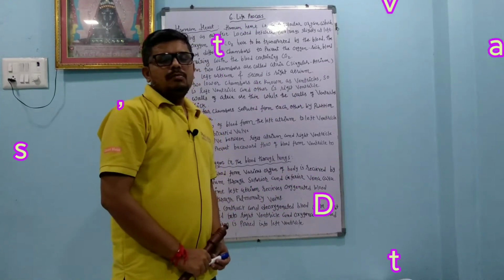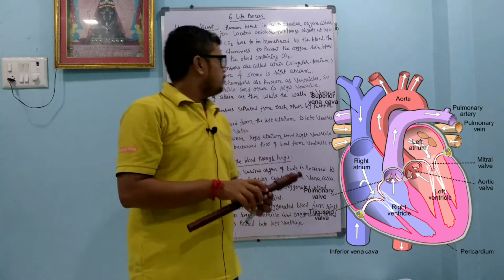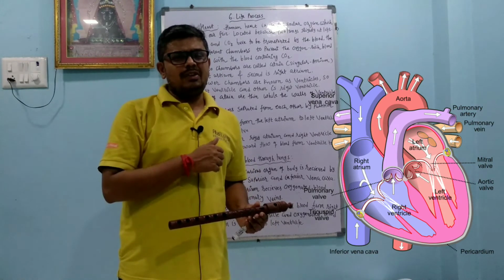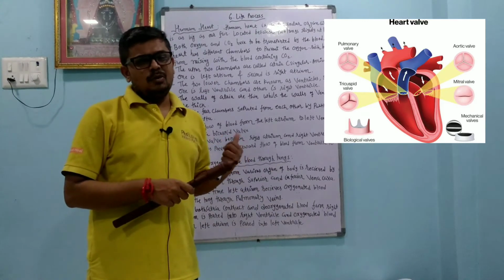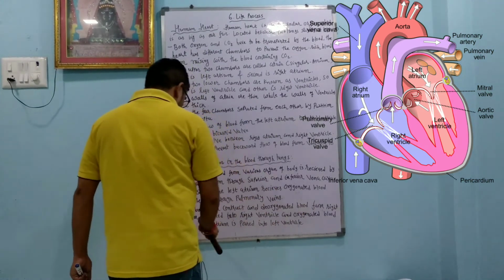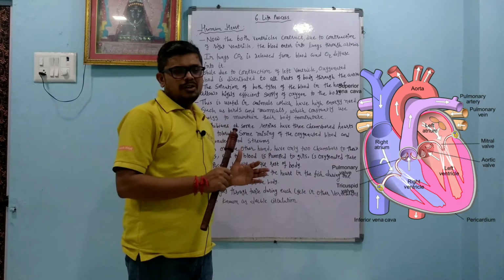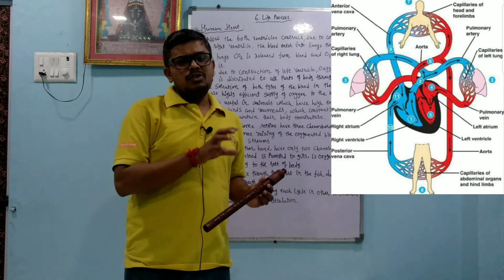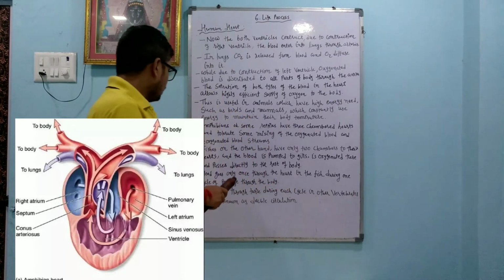Chapter - 6 Life Process Part - 7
Human Heart